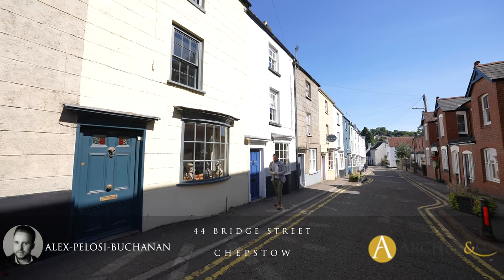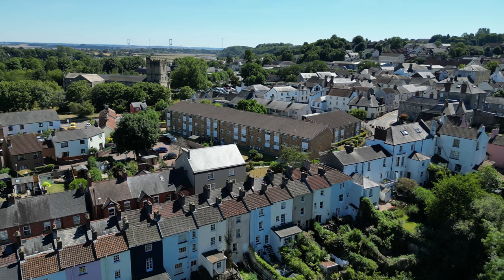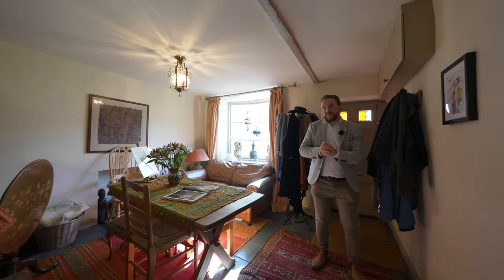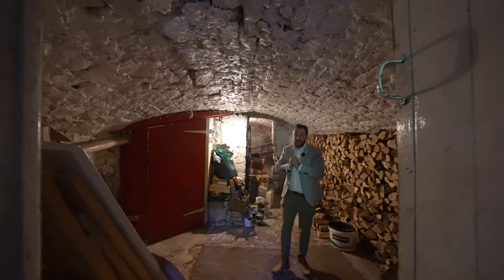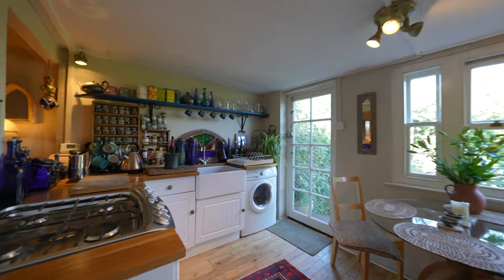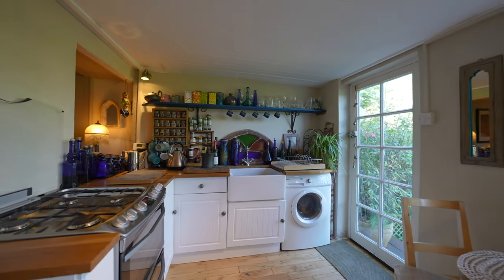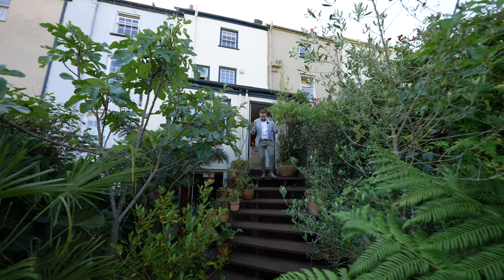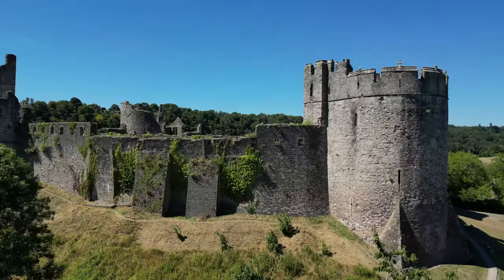44 Bridge Street | Archer & Co